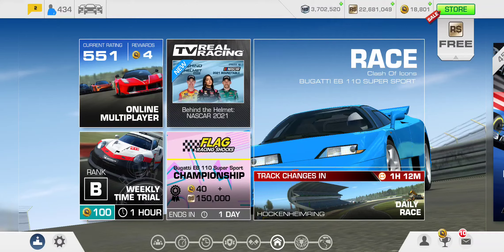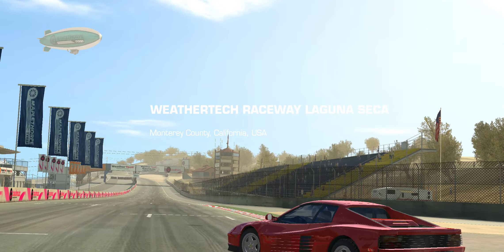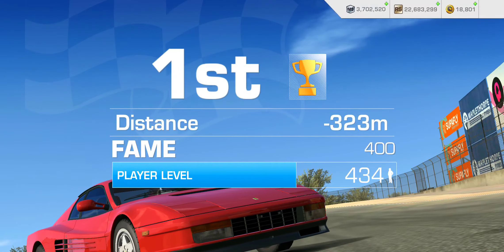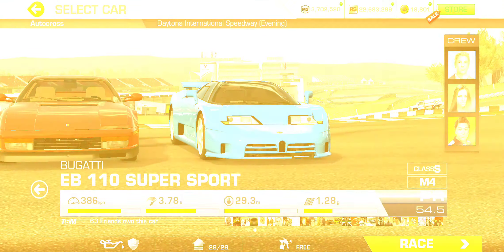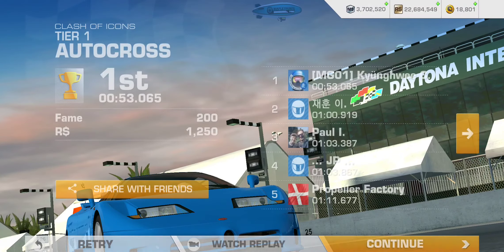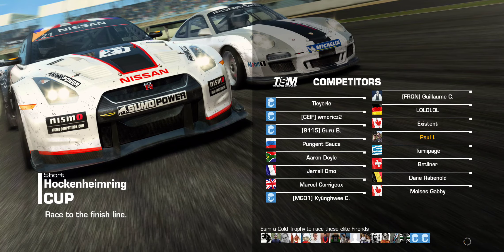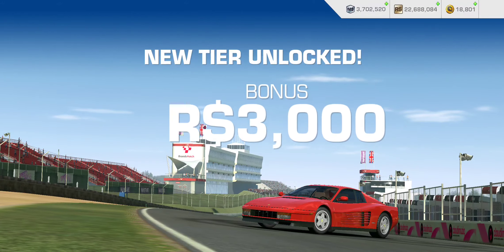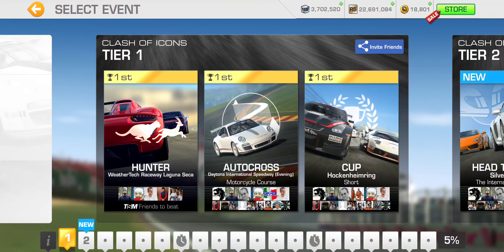Clash of Icons Tier 1 [Legend / Road Collection]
[Series]
Clash of Icons
Cars: 1984 Ferrari Testarossa, 1992 Bugatti EB 110 Super Sport*
Rewards: 66 Gold (8/13/18/27), R$66,000 (8k/13k/18k/27k)
Location: LEGEND
Unlocks from: 24 Trophies in Spirit Of Ferrari
Maximum Required PR: 53.1* (Bugatti EB 110 Super Sport Only)
Total Number of Tiers: 20 (5/10/16/20)
Total Number of Events: 54 (52 Trophies + 2 Time Trials)
25% Completion (8 Gold + R$8,000): 14 Gold Trophies + 0 Time Trial (PR 24.6)
50% Completion (13 Gold + R$13,000): 26 Gold Trophies + 1 Time Trials (PR 29.4)
75% Completion (18 Gold + R$18,000): 39 Gold Trophies + 2 Time Trials (PR 31.1)
100% Completion (27 Gold + R$27,000): 52 Gold Trophies + 2 Time Trials (PR 53.1)

[Cars]
1984 Ferrari Testarossa
Performance Rating: 20.3 → 42.0
Servicing Wait Time: 3 Hours (R$1,367)
Cost: 250 Gold (200 Gold with Showcase Discount)
Featured in 3 Series: 80’s Poster Exotics (Legend), Clash of Icons (Legend), Ferrari Testaross (Exclusive Series)
R$ (R$203,400) only PR (7/28): 25.8

1992 Bugatti EB 110 Super Sport
Performance Rating: 34.7 → 54.5
Servicing Wait Time: 3 Hours (R$1,415)
Cost: 410 Gold (328 Gold with Showcase Discount)
Featured in 1 Series: Clash of Icons (Legend)
R$ (R$308,200) only PR (7/28): 39.7